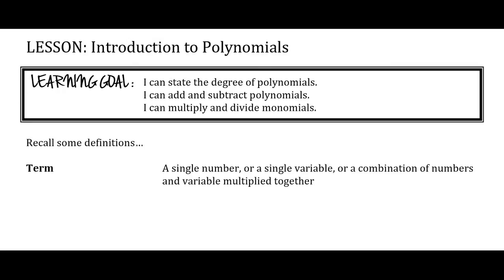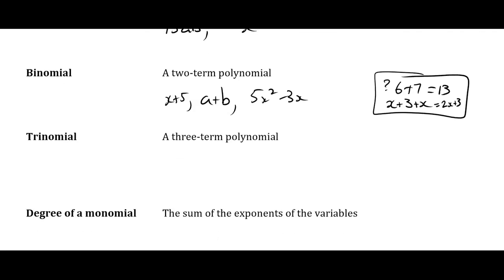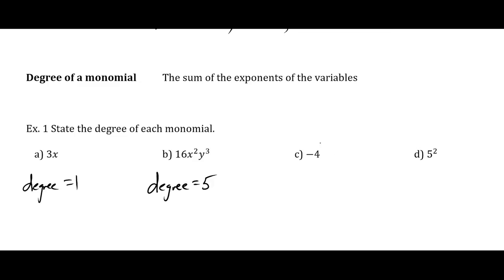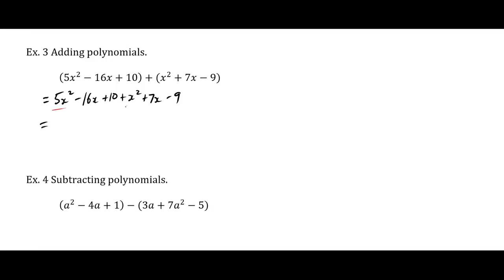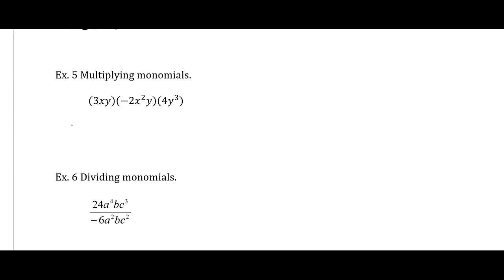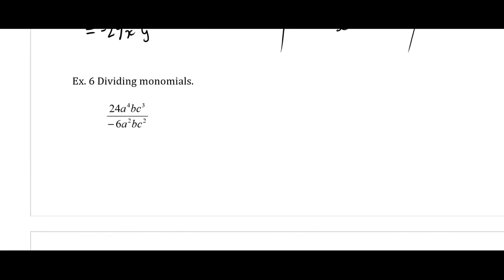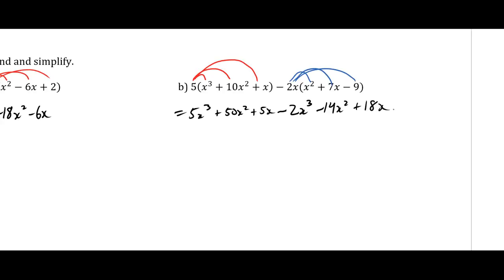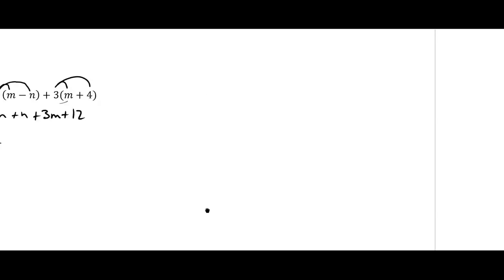00 LESSON Working with Polynomials